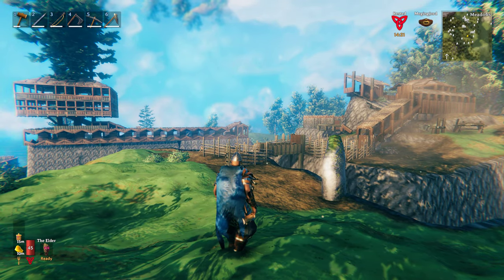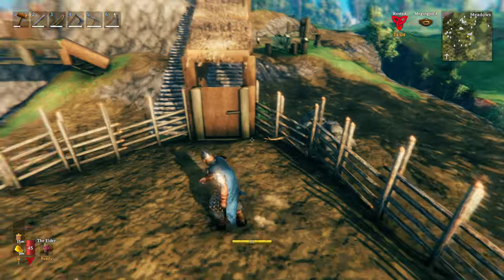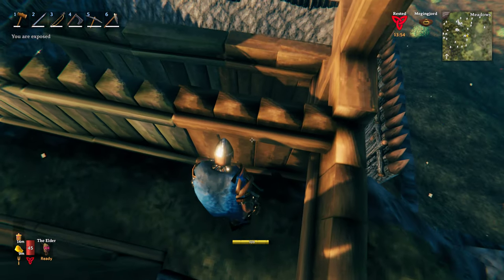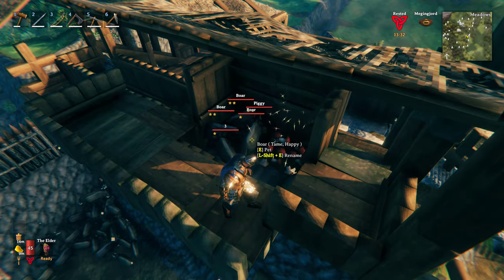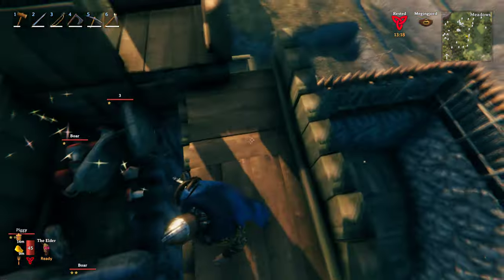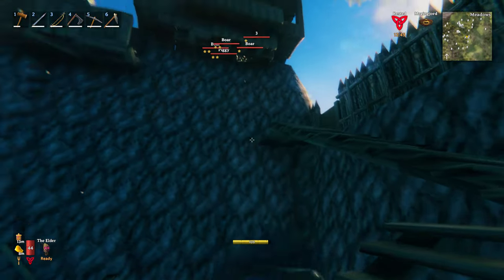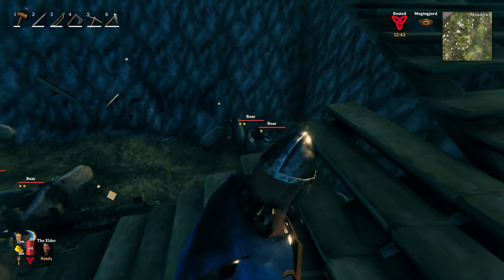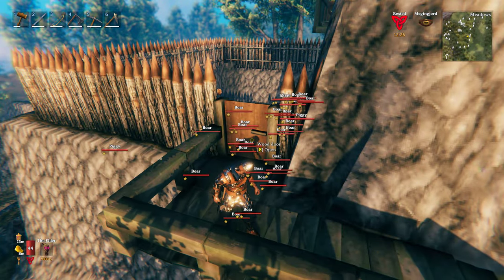Castle Gaussian - Valheim Boar Factory Tour